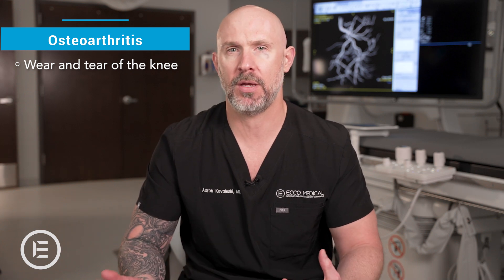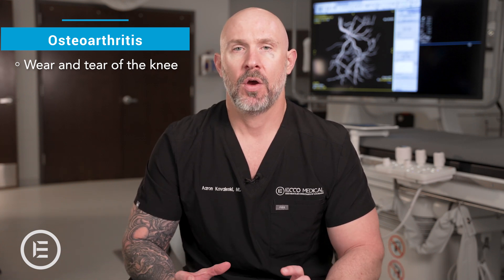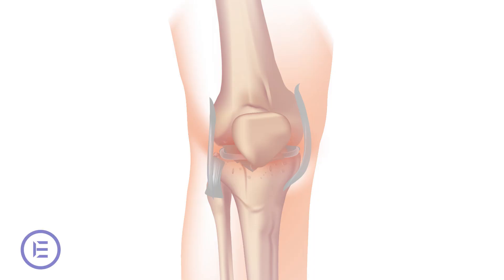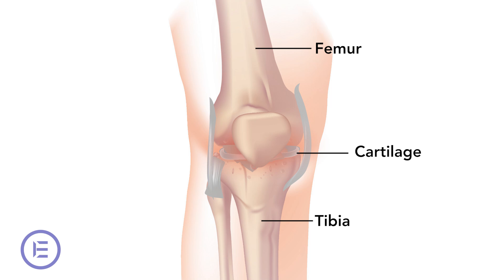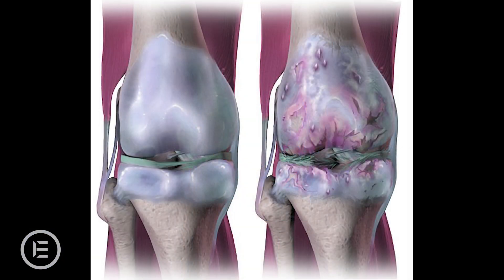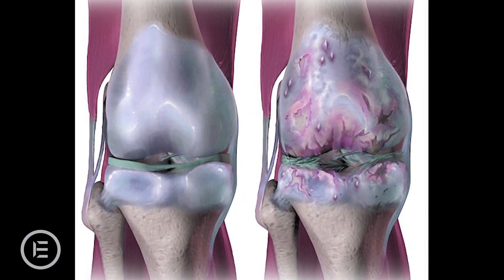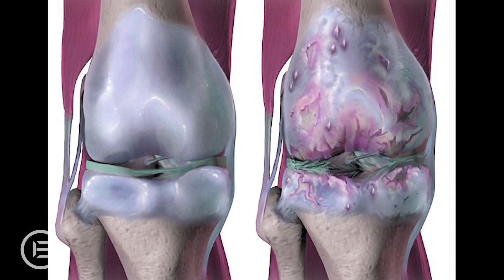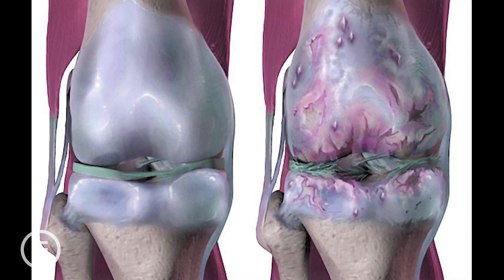GAE- Genicular Artery Embolization Patient Consultation Video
Tired of living with chronic knee pain from osteoarthritis? This explainer video introduces Genicular Artery Embolization (GAE)—a minimally invasive, non-surgical procedure that targets the root cause of inflammation and pain in the knee.

Learn how GAE works, who it's for, and why it's becoming a game-changer in pain management and interventional radiology.

👉 In this video:

What is GAE?

How it reduces knee pain

Ideal candidates for the procedure

Benefits vs. knee replacement surgery

🎯 Perfect for anyone dealing with knee osteoarthritis, considering alternatives to surgery, or exploring new treatments in joint pain relief.

ECCO Medical provides the highest level of expertise and personalized patient care in endovascular treatment and interventional radiology. We specialize in arterial disease, prostate enlargement, game-changing liver cancer treatments, men’s and women’s health, and vein/leg issues. Our caring staff, leading-edge technology and safe, outpatient setting benefit every patient we serve.
The most common conditions we treat at our outpatient endovascular clinic include:
• PAD – Peripheral Arterial Disease
• Liver Cancer
• BPH – Benign Prostatic Hyperplasia
• UFE – Uterine Fibroids
• Venous Issues
• Enlarged Prostate
• Leg and Calf Pain or Cramps
Our leading-edge treatments include but are not limited to:
• PAE – Prostatic Artery Embolization
• Y90 Radioembolization
• Uterine Artery Embolization